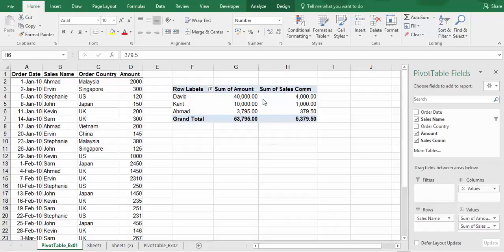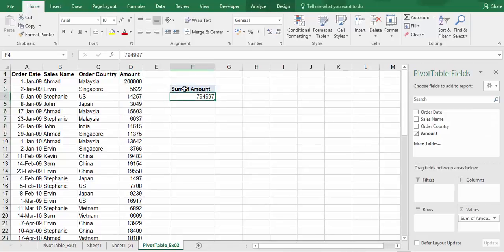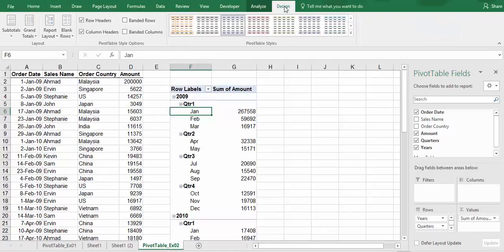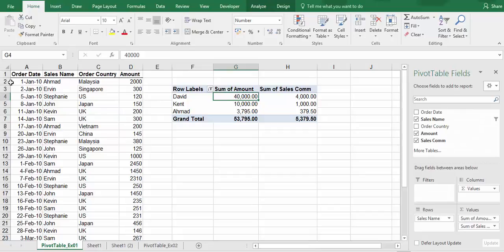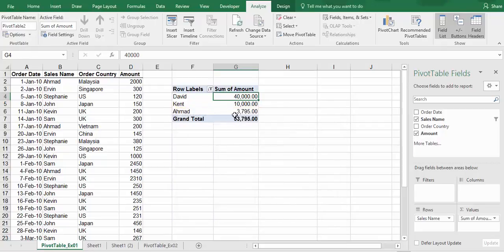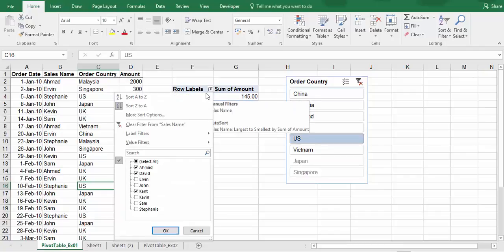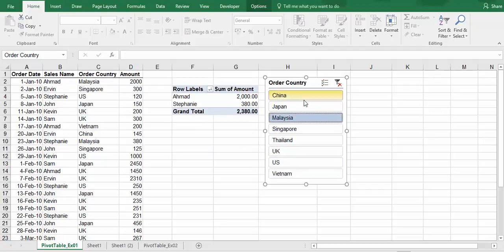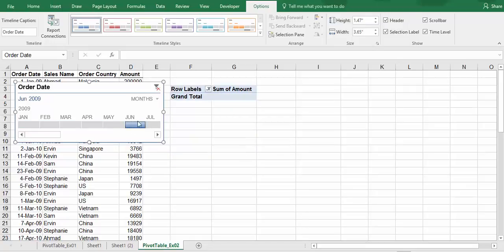Excel Pivot Table 02 Learn how to do Grouping in Pivot Table